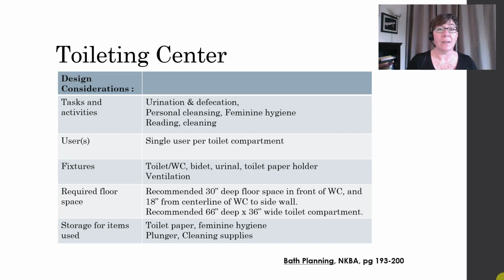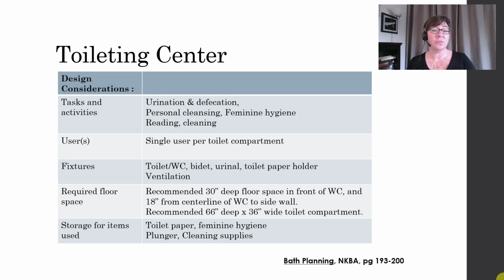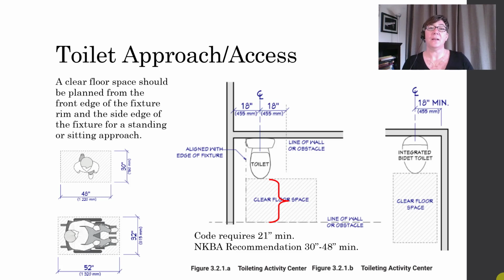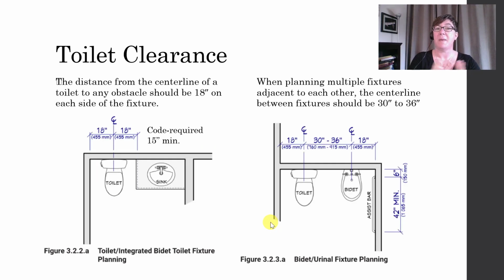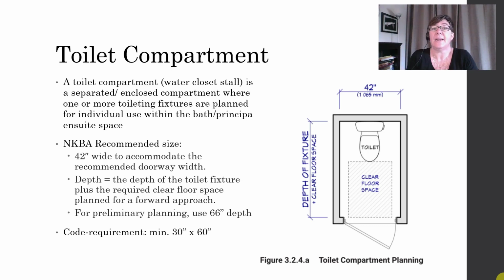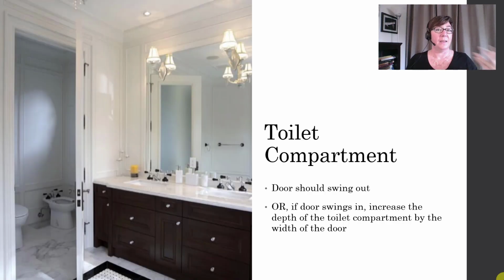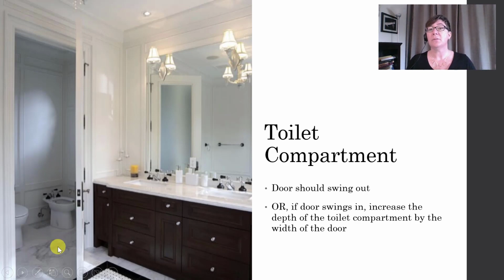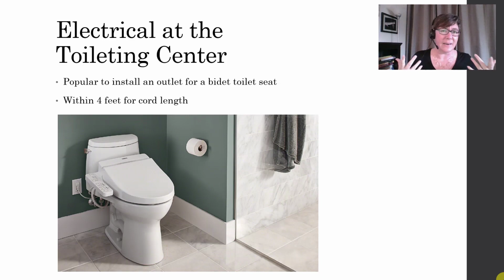Toileting Center Planning